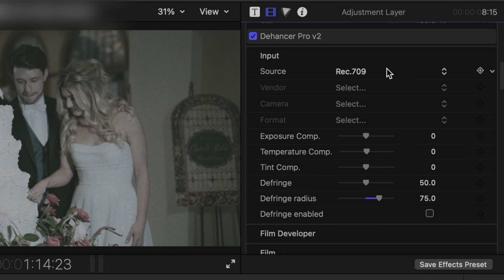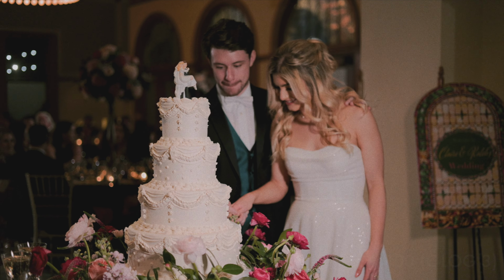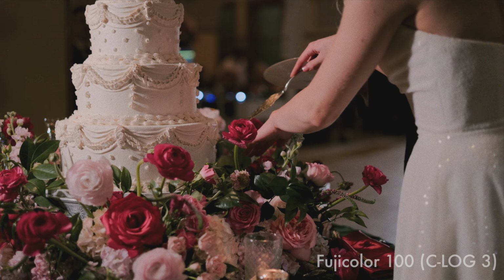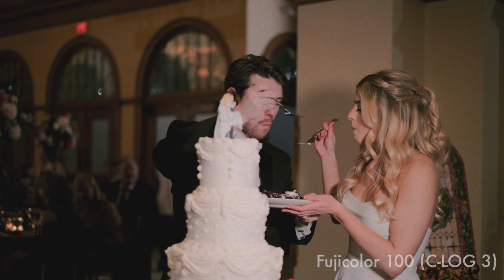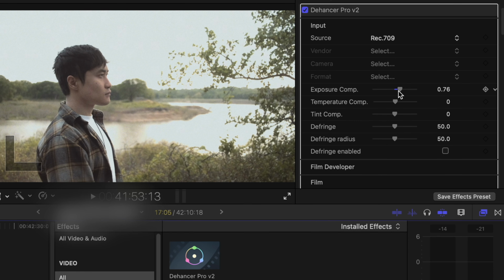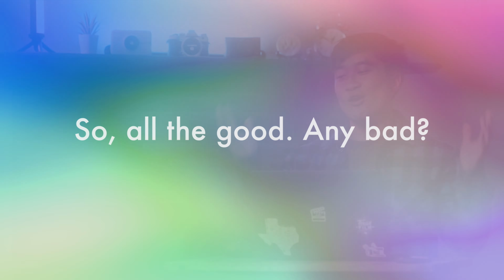Creating the Nostalgic Look - DEHANCER Film Emulation Review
Dehancer offers a Film Emulation that simulates the look of "Film" back in the day to your modern videos! From Rec.709 to many LOG profiles of today's cameras.
I was inquired by Dehancer to provide my honest thoughts and opinions on their plug-in, this is my review for them!

0:00 Intro
0:29 What is Dehancer?
1:22 Review
5:21 Concluding Thoughts

--Current Sub count on release: 933 (Just to look back :))